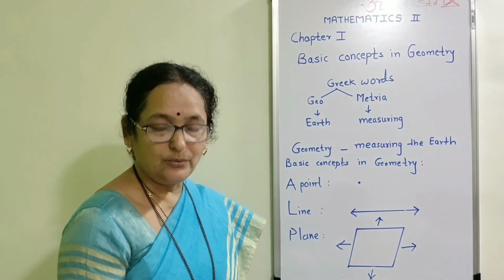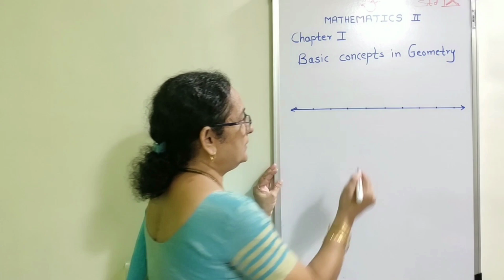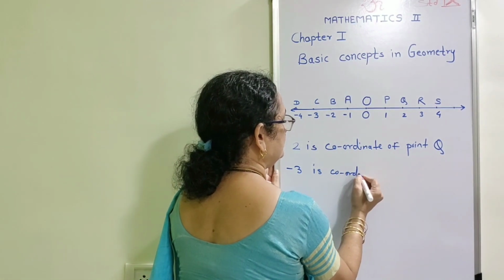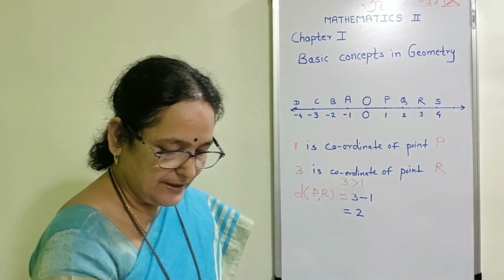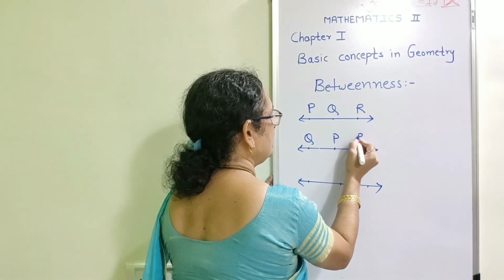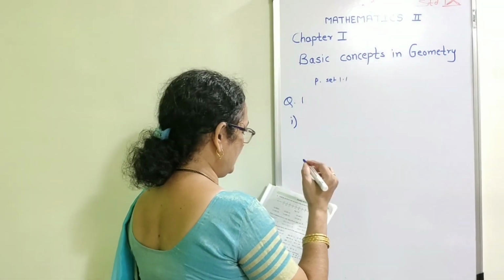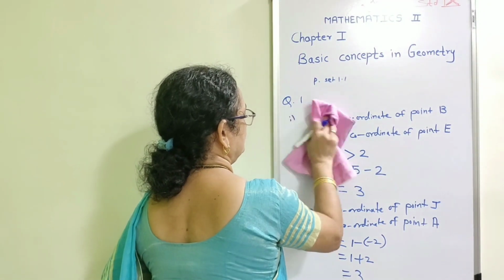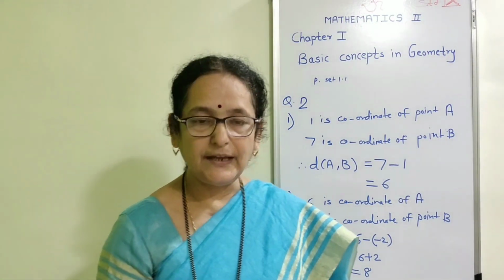Mathematics 2 | IX th-Chapter 1 | Basic concepts in geometry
Basic concepts in geometry - Distance between two points